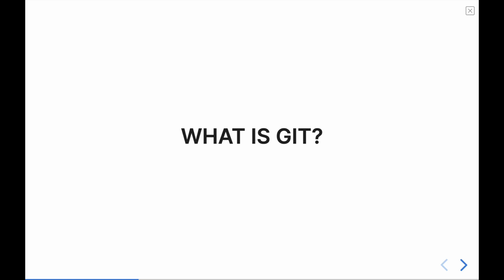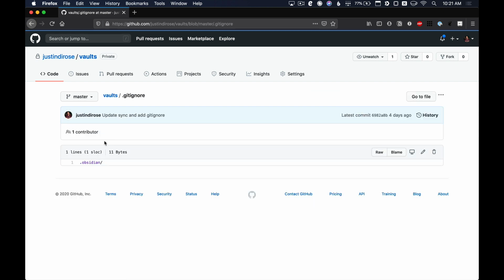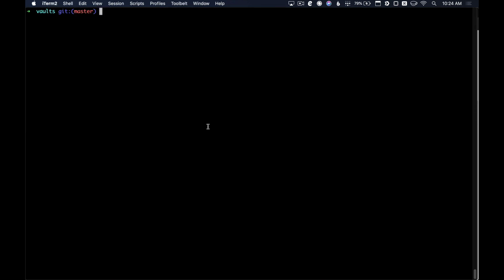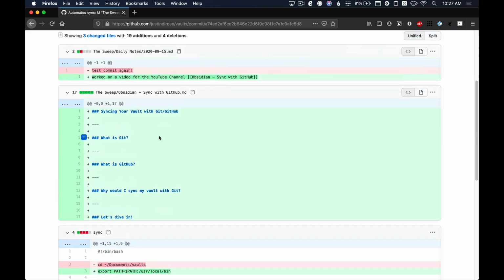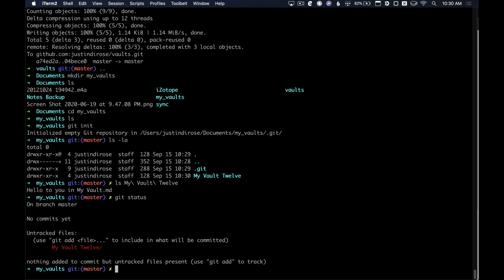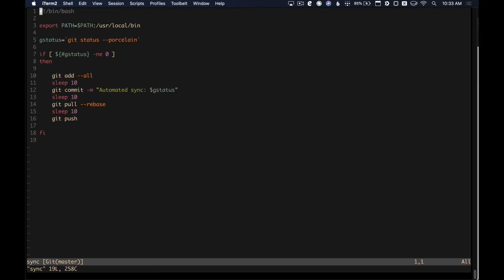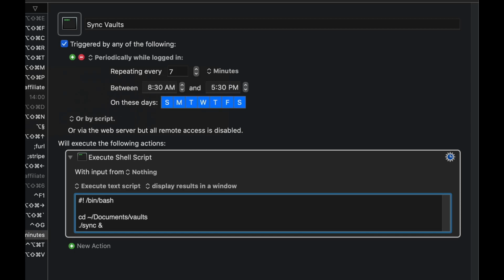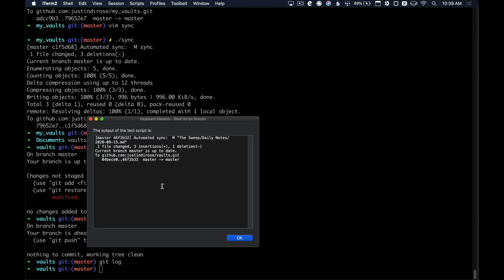Obsidian: Sync Your Vaults with Git/GitHub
If you're building a long-term notes repository, you may want to consider syncing it with git. In this video, we discuss how to set up Obsidian to sync between your devices automatically using git and GitHub.

00:00 Introduction
02:57 GitHub Overview
06:11 Dive into Terminal
08:47 Reviewing git diffs
10:03 Setting up your vault locally
12:51 Connecting your local repository to GitHub
13:38 Using a script to commit
17:29 Automating syncing with Keyboard Maestro
20:46 Summary

=== GEAR ===

=== PKM Stack ===